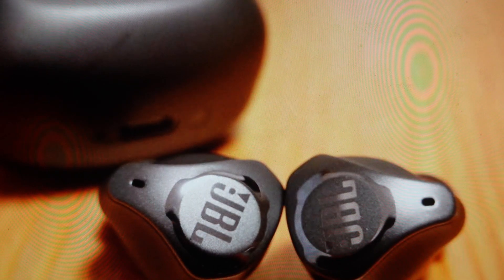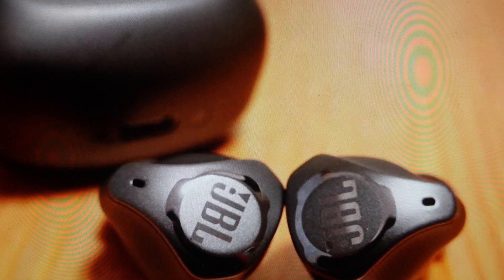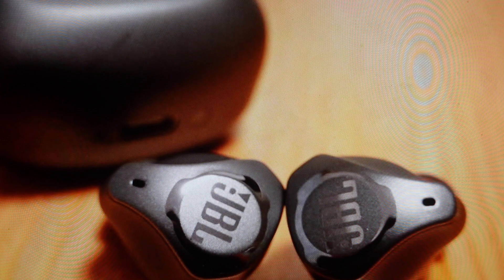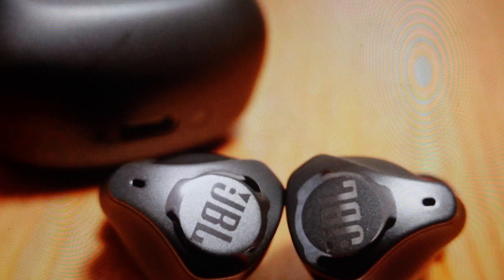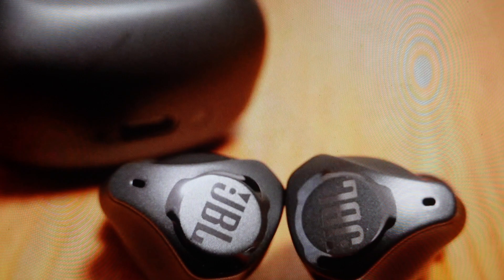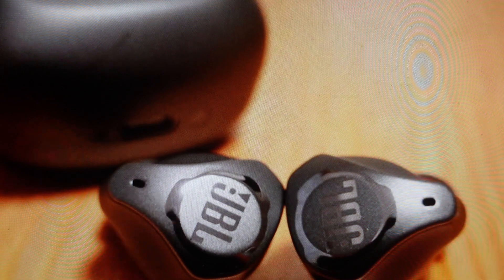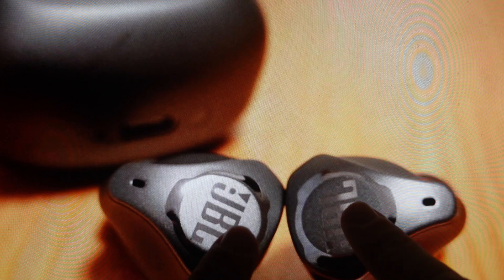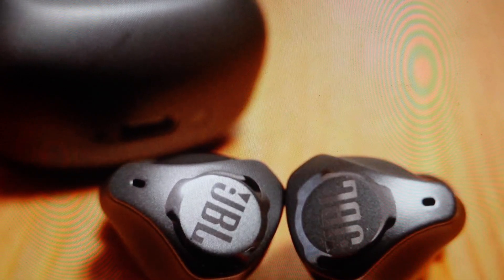Hard Reset JBL Club Pro+ Earbuds | Not Pairing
How to hard factory reset the bluetooth on JBL Club Pro+ Plus Bluetooth Earbud earphones if they are not connecting or not pairing or there is only sound out of the left ear or the right ear not working or you need to troubleshoot other problems, a hard reset to factory default settings can fix a lot of issues. Found in the JBL Club Pro+ Bluetooth Earbuds user manual.